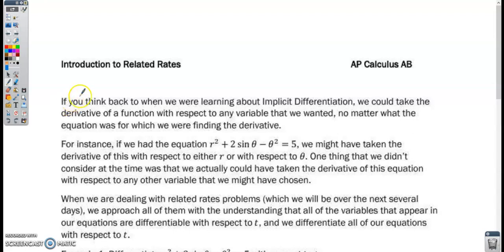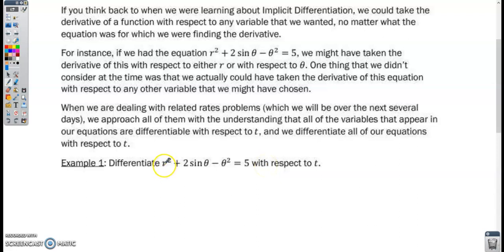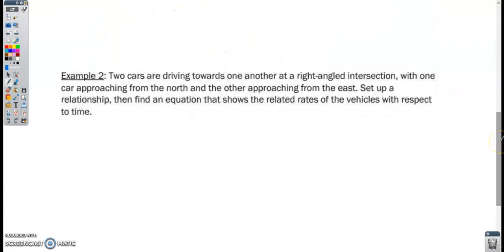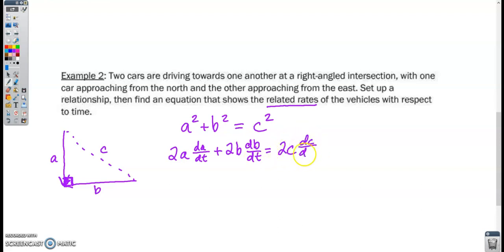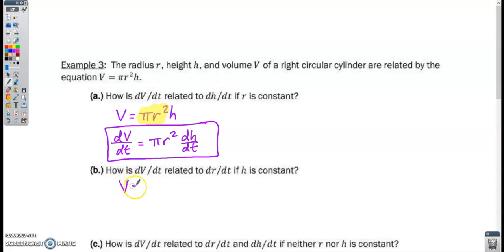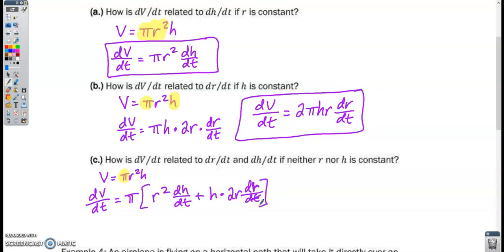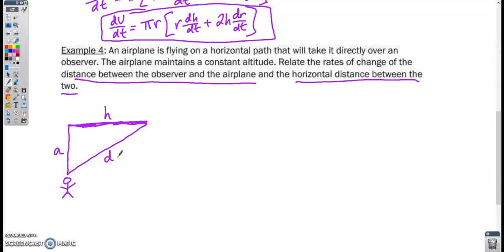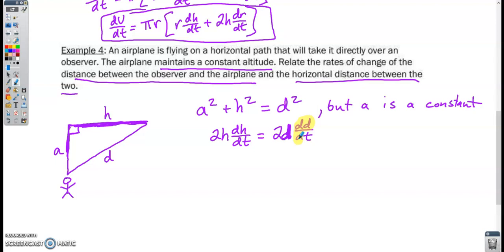Section 4-4 Video 1- Introduction to Related Rates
This video discusses concepts from Unit 4.4 of AP Calculus. It introduces the viewer to some of the basics of solving related rates problems, including differentiating functions with respect to t and setting up appropriate models given physical situations.